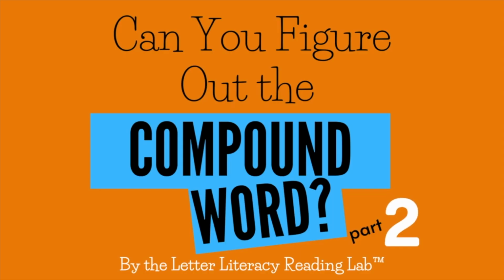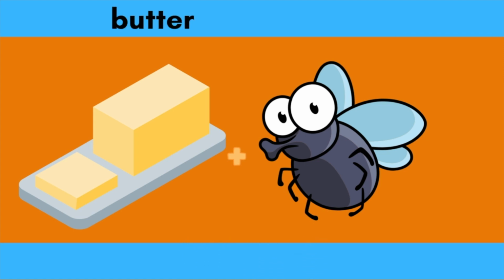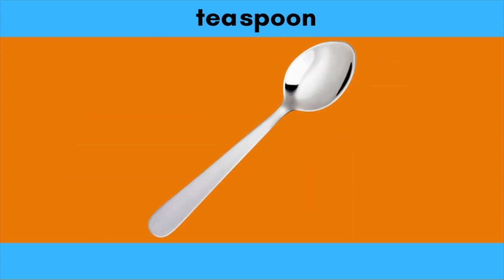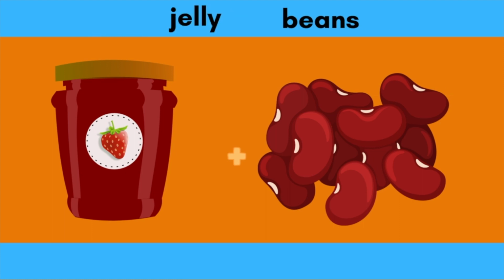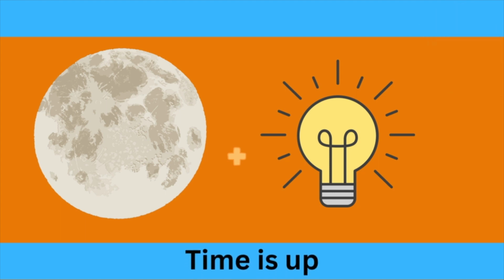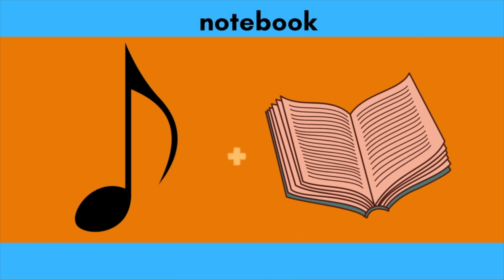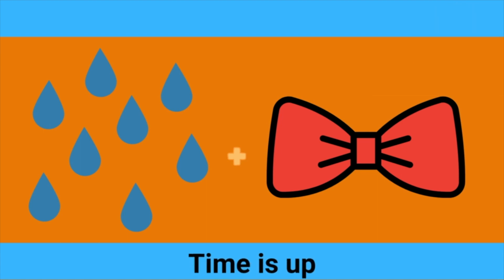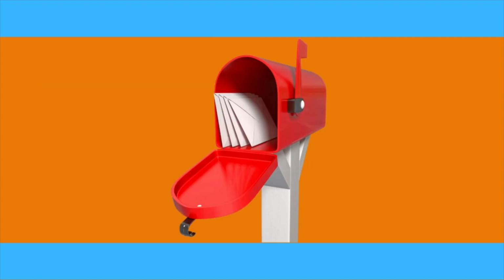Brain Teasers for Kids | Compound Words Quiz | Early Literacy Games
Ten compound word puzzles.
In this video young children will be exposed to the concept of word parts. Challenge yourself with these fun and engaging kid friendly quizzes that use fun illustrations to introduce compound words ( two or more words that combine to make a word).

Beyond strengthening phonological awareness skills in early learners, teach vocabulary by pointing out and explaining what each item in the video is.

Check this article out for more on the importance of phonological awareness as a pre-reading skill